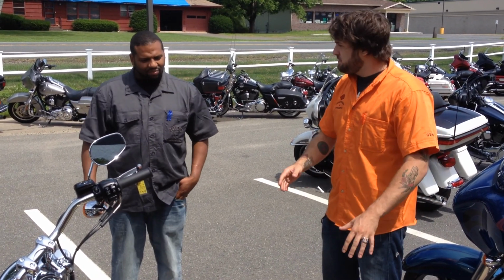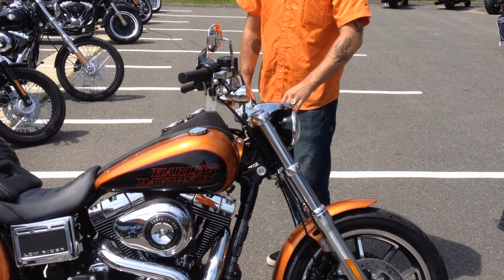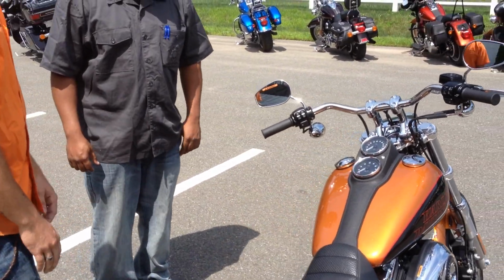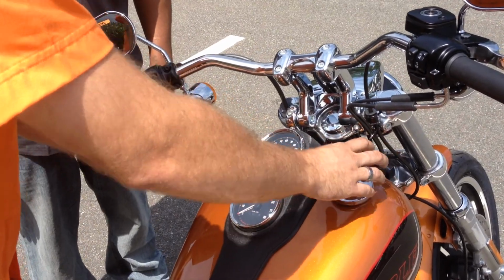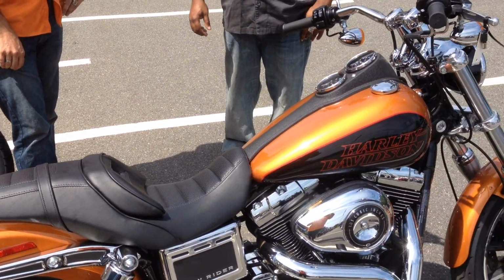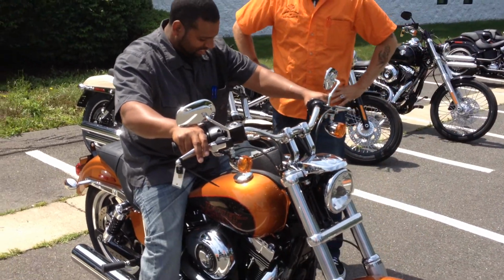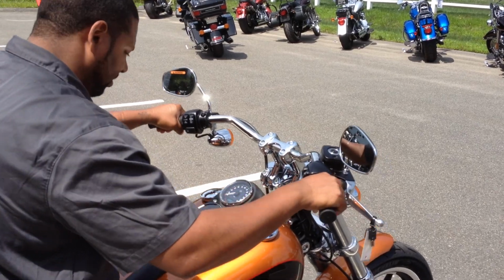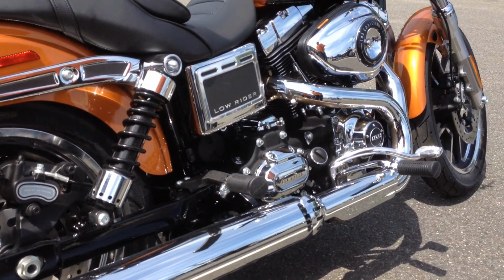HDSH 2014 FXDL Walkaround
Tim explains the New Dyna Low rider